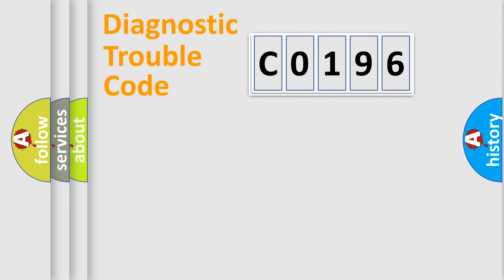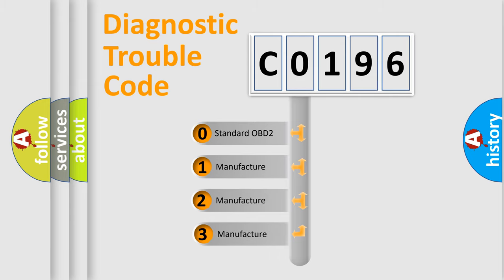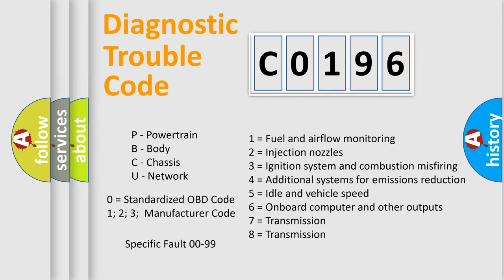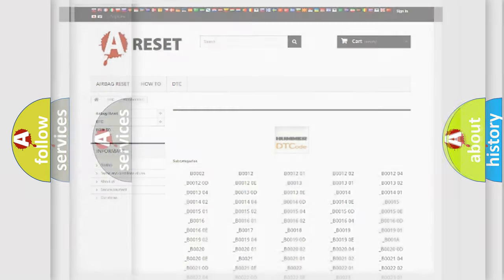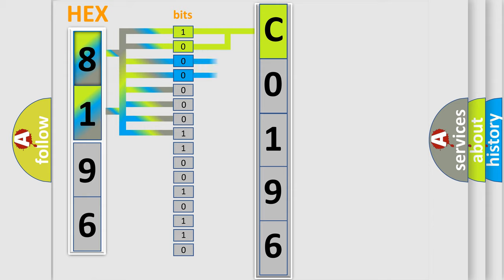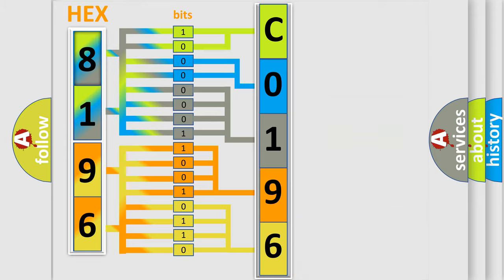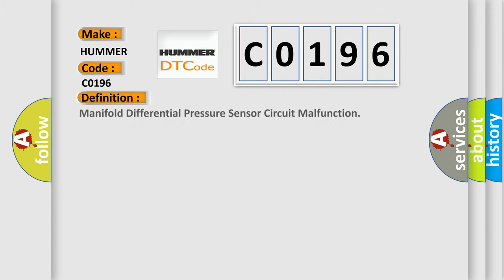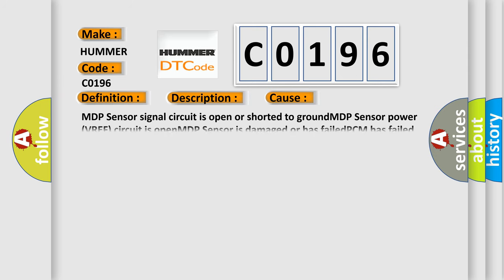DTC Hummer C0196 Short Explanation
Contents:
0:21 Basic DTC analysis according to OBD2 protocol standard.
1:48 Insight into programming
2:58 A diagnostically understandable description of the Diagnostic Trouble Code
3:05 Basic error definition

Make:
HUMMER
Code:
C0196
Definition:
Manifold Differential Pressure Sensor Circuit Malfunction
Description:
Engine running at low to medium load,ECT Sensor over 65.4ºF,and the PCM detected the Manifold Differential Pressure (MDP) Sensor was over 4.50v or under 0.20v for 4 seconds.
Cause:
MDP Sensor signal circuit is open or shorted to groundMDP Sensor power (VREF) circuit is openMDP Sensor is damaged or has failedPCM has failed